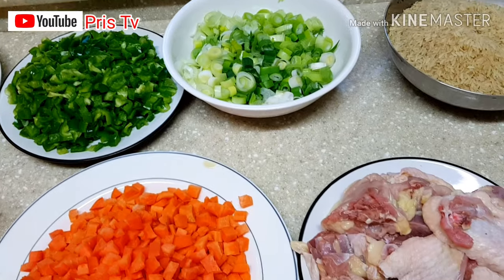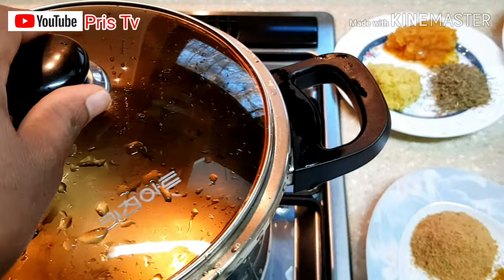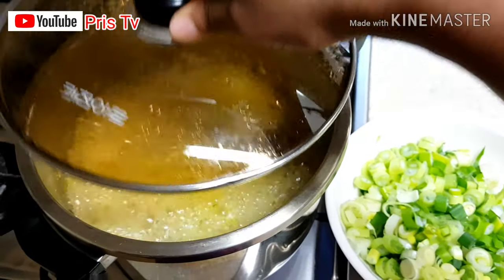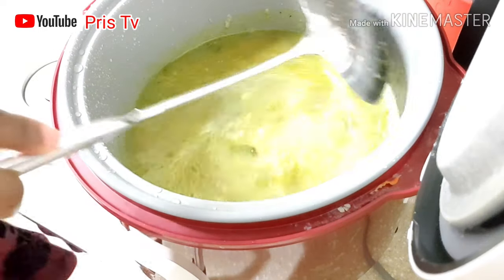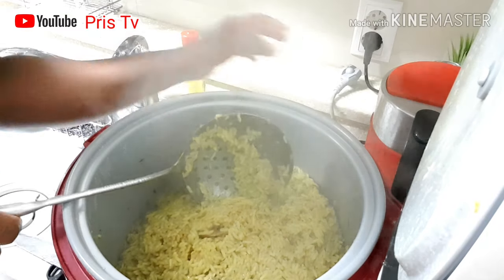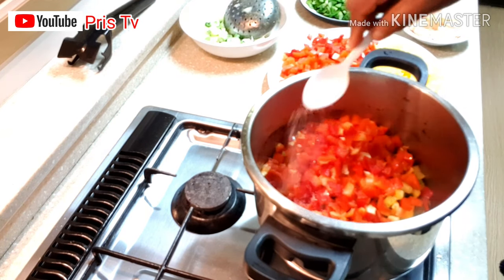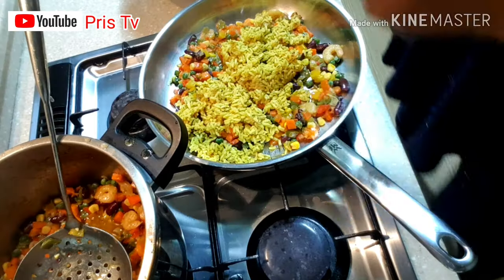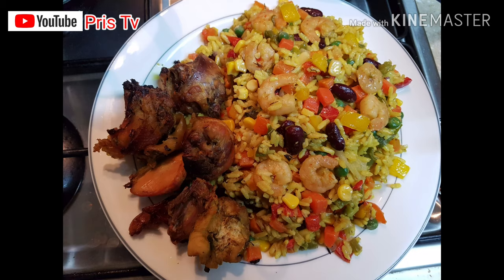How To Cook Perfect Nigerian Fried Rice | Fried Rice Recipe